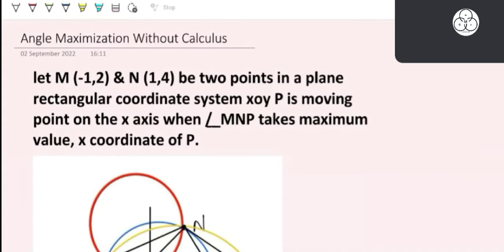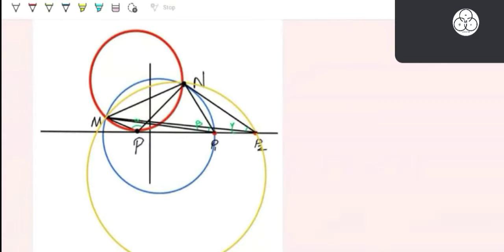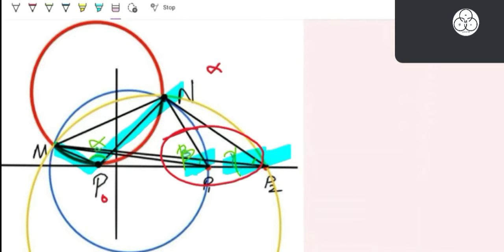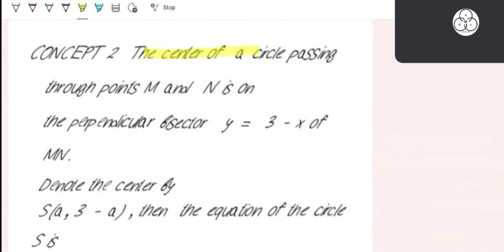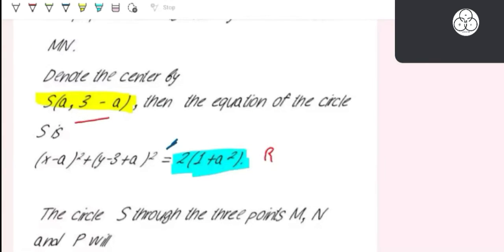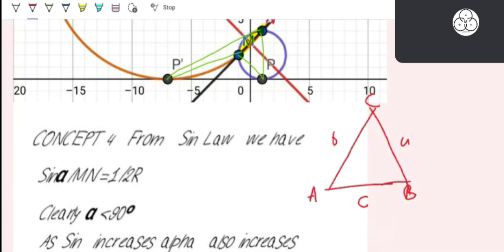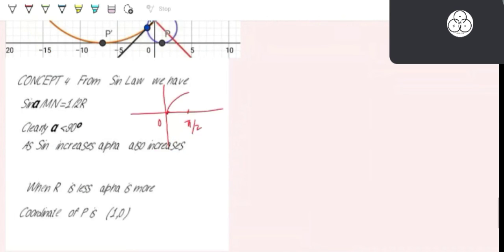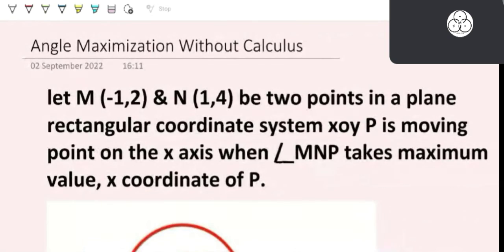Angle Maximization without calculus | Coordinate Geometry | Circles | JEE Advance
Question Discussed in the video:-

let M (-1,2) & N (1,4) be two points in a plane rectangular coordinate system xoy P is moving point on the x axis when
/_MNP takes maximum value, x coordinate of P